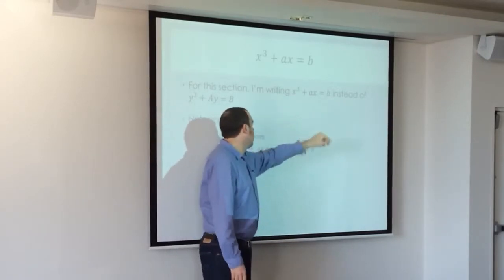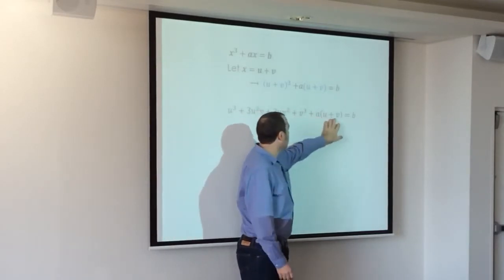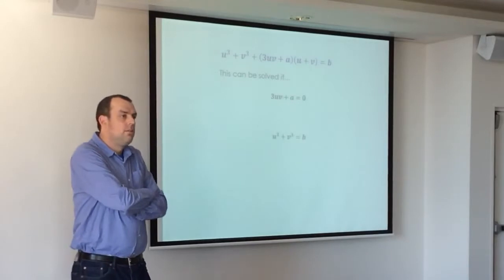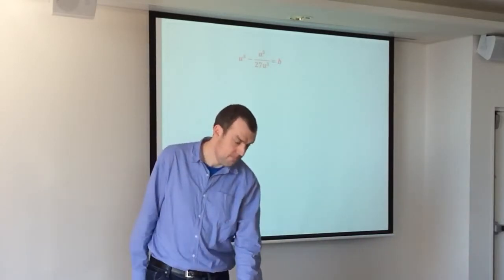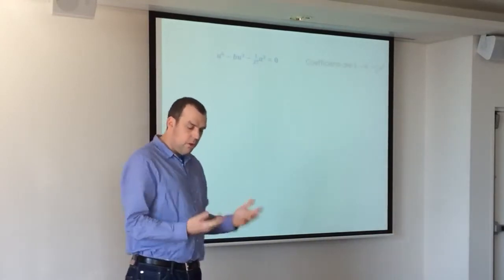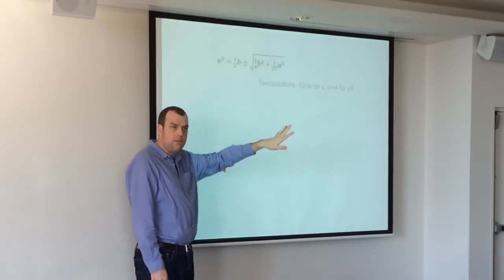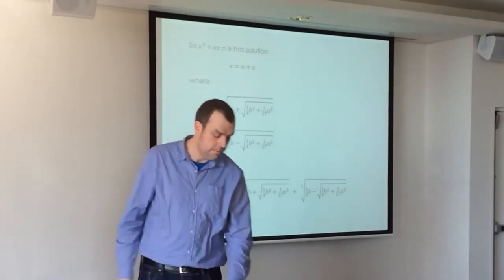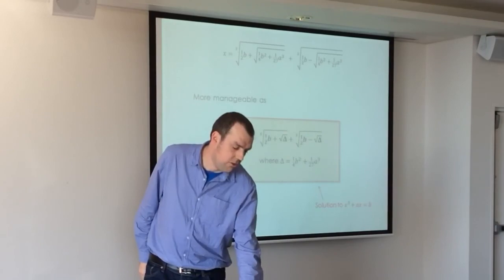Solving Cubic Equations (4 of 5: How to Solve Depressed Cubics) by Gavin Sinclair